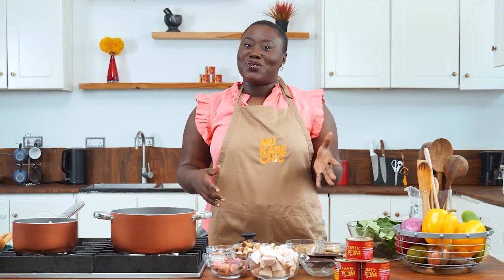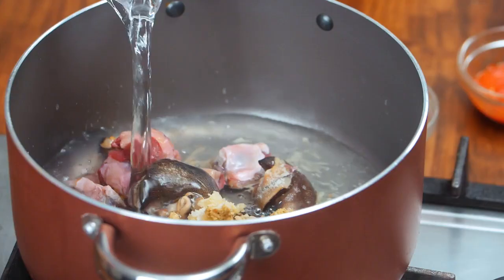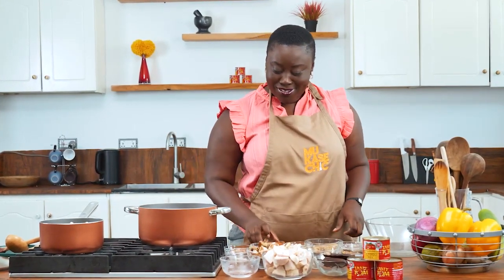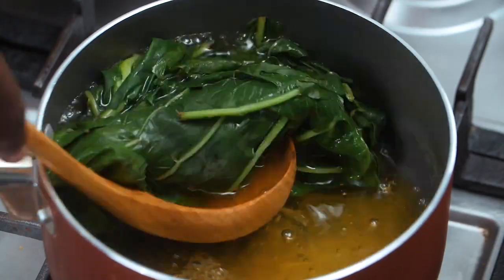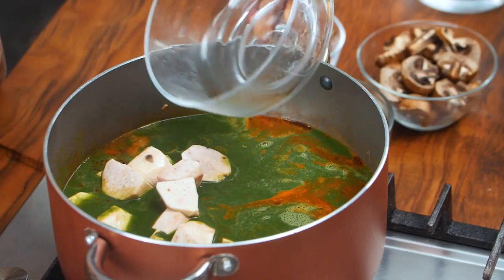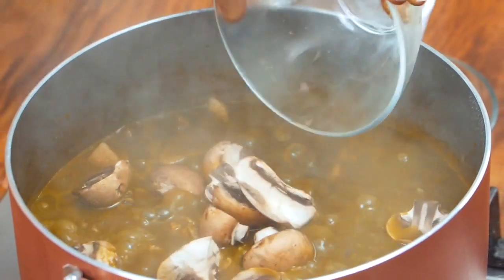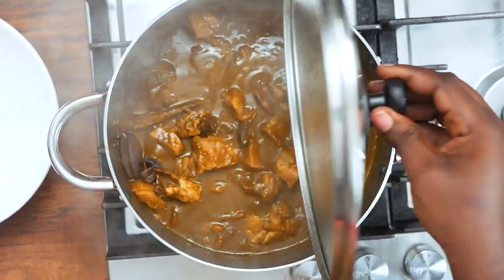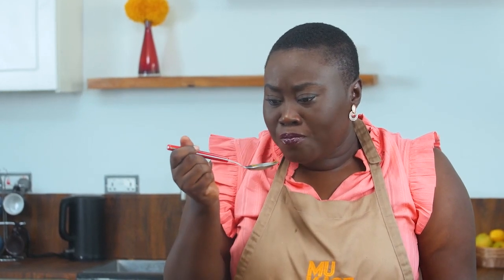Ntohuro with a TastyTwist by MukaseChic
Now this is a must try for lovers of one-pot dishes